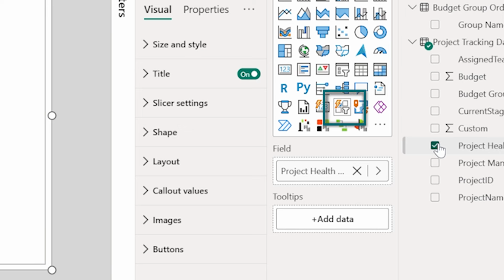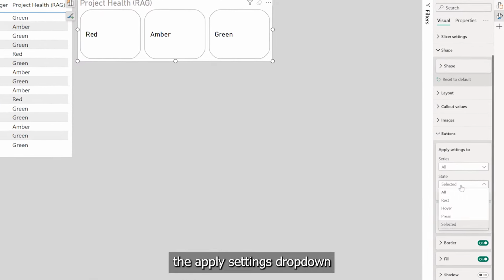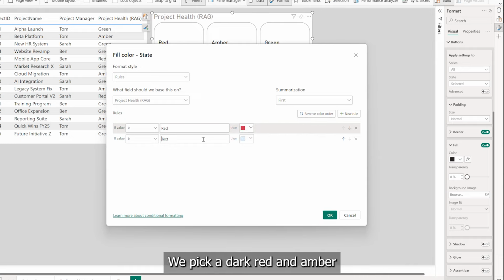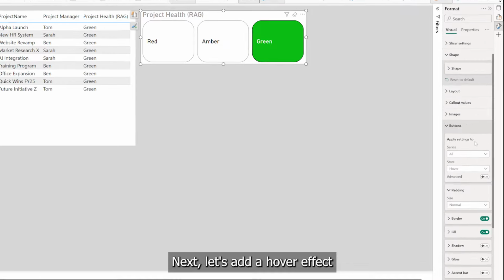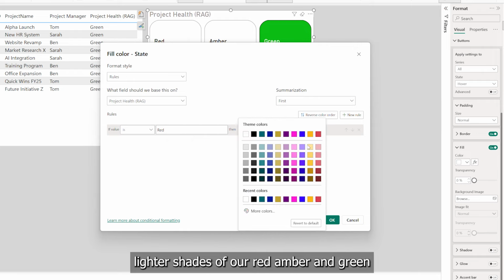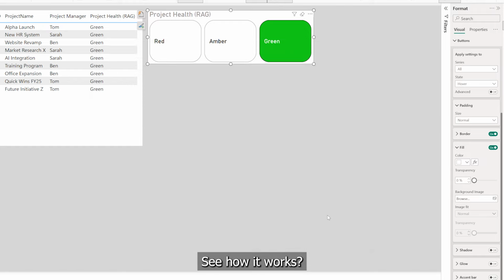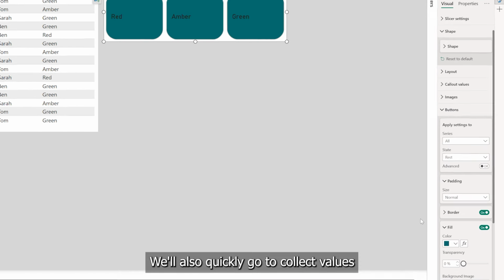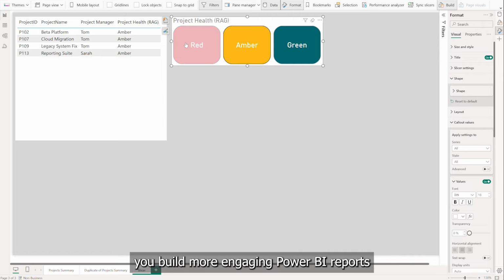Power BI: Customise Slicers – Interactive & Colourful! (Under 3 Mins)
Tired of bland, static slicers in your Power BI reports? Ready to make them interactive and colourful? 🚀 In this quick tutorial (under 3 minutes!), we show you exactly how to customise your Power BI slicers to be more engaging, visually intuitive, and professional.

🔥 Here's what you'll learn in this quick guide (under 3 minutes):
- How to easily change slicer button shapes (e.g., creating modern rounded edges).
- The steps to dynamically change button colours based on selection (using a Red, Amber, Green RAG status as a practical example) with conditional formatting.
- How to implement distinct, corresponding colours for hover effects, improving interactivity.
- Setting up default slicer colours to match your company theme or report design.
- Tips for adjusting text (like centering and size) for a clean, polished look on your slicer buttons.

This tutorial is perfect for any Power BI user – from beginners to more experienced analysts – looking to quickly upgrade their report design and dashboard functionality.